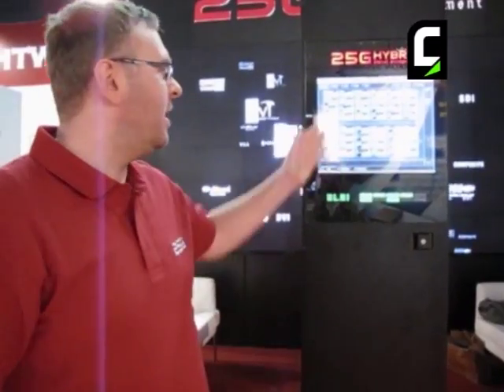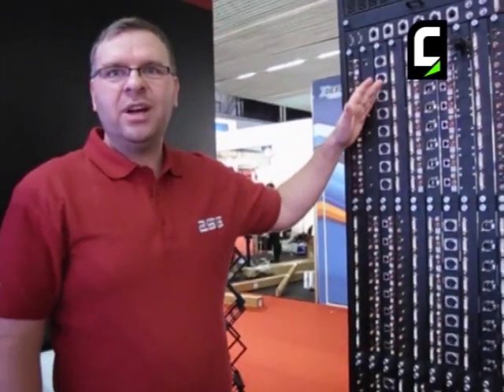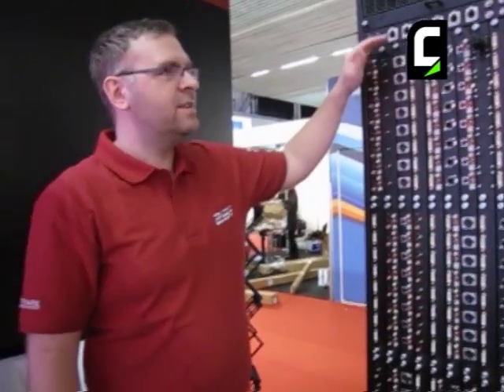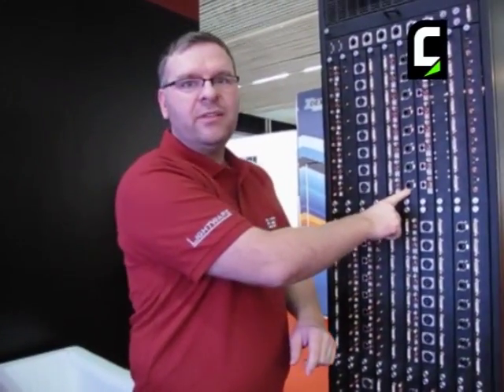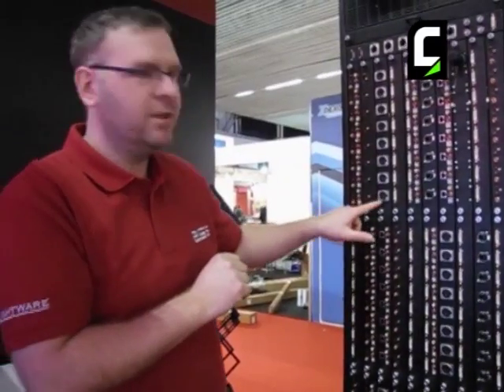ISE 2012 - Intervista a Gergely Vida di Lightware Visual Engineering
Gergely Vida, Managing Director di Lightware Visual Engineering, espone le caratteristiche principali del nuovo 25G Hybrid di Lightware (in Inglese).